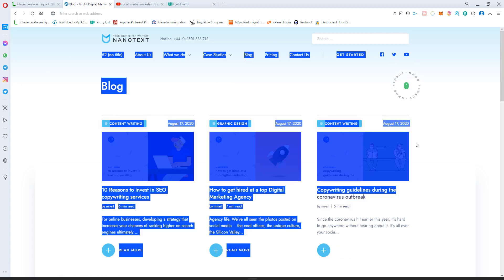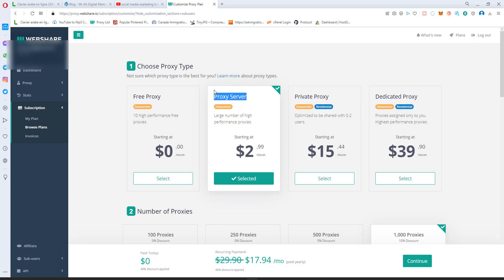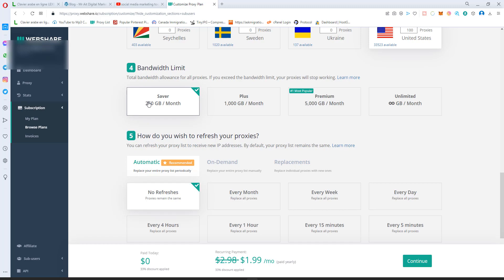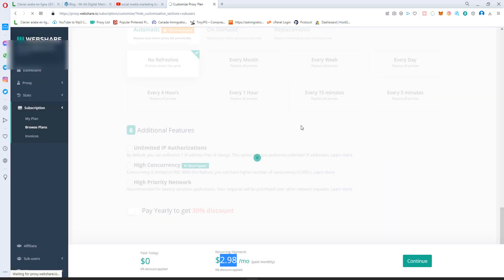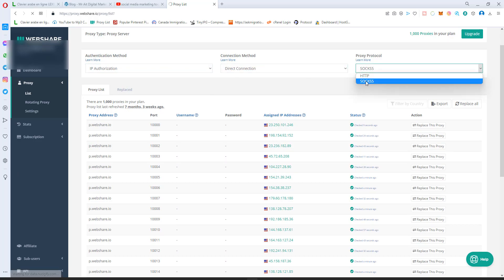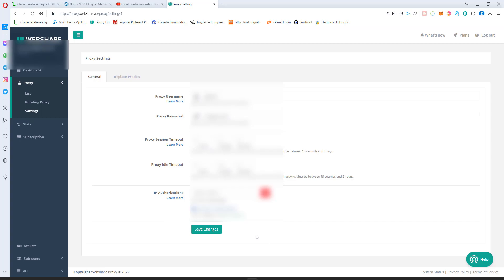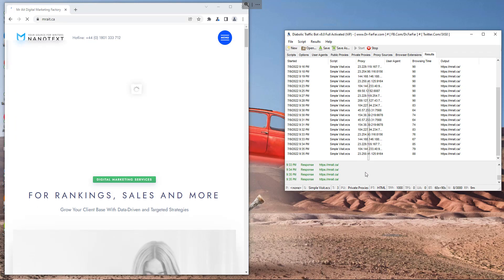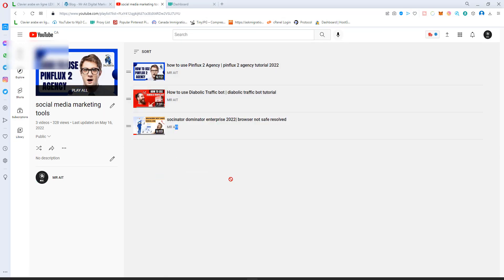Cheap Residential Proxies | How To Buy Residential Proxy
In this video tutorial, I will show you ow To Buy Residential Proxy , not just a proxy but one of the best and Cheap Residential Proxies provider out there .

residential proxy
survey ip
residential ip
cheap residential proxies
residential socks5 proxies
rotating residential proxies
free residential proxies
buy residential proxies
residential ip for surveys
residential ip proxy
static residential proxy
monthly residential proxies
static residential ip
best residential proxies
socks5 residential proxy
residential proxy free
private residential proxy
residential proxy service
buy static residential proxy
residential proxy providers
residential proxy network
residential proxy buy
residential proxies for sale
dedicated residential proxy
free residential ip
residential proxy cheap
residential proxy list
best residential proxy providers
dedicated residential ip
free residential proxy list
buy residential socks5 proxy
residential proxy for survey
residential ip proxy free
resident proxy
premium residential proxies
residential proxy server
cheap residential ip
unlimited residential proxies
residential ip free
proxy residential free